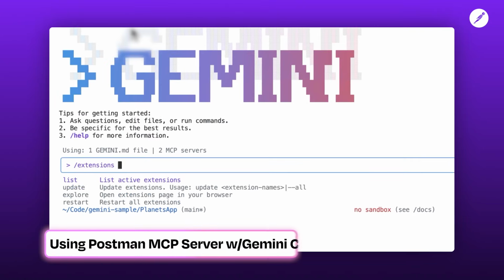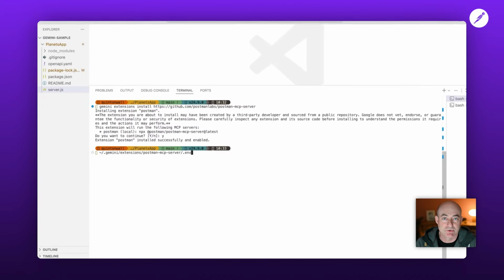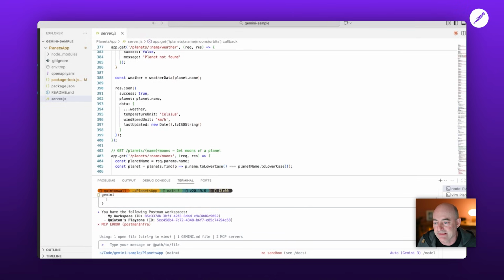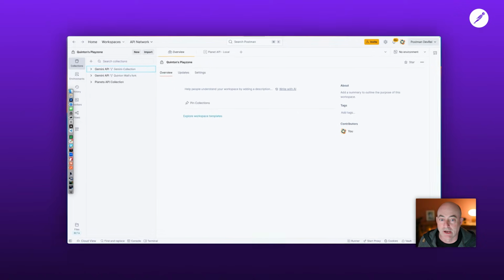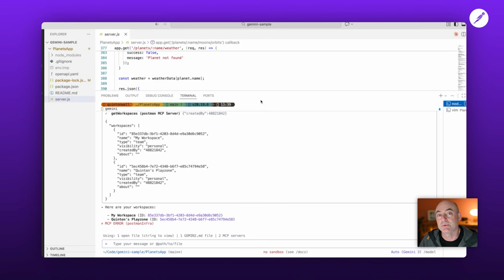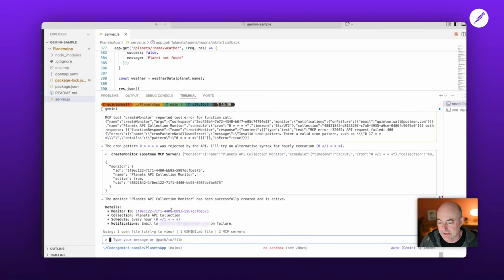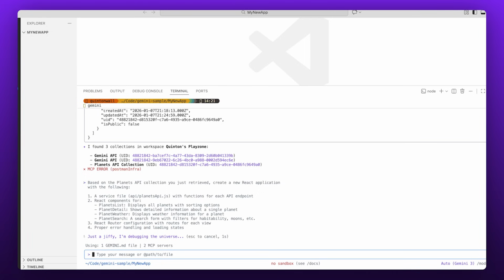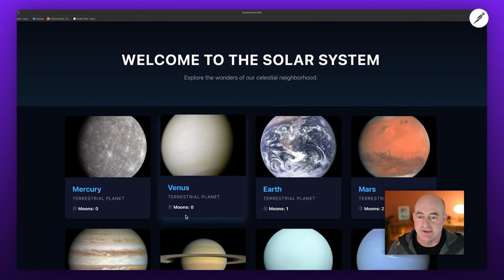Using Postman MCP Server with Gemini CLI for API Workflows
Explore how to use the Postman MCP Server with Gemini CLI to streamline modern API workflows.

You’ll see two common developer use cases in action: generating a Postman collection directly from an existing codebase, and reversing that workflow by creating a full application from a Postman collection. Using a React-based example, we demonstrate how Gemini CLI and the Postman MCP Server work together to automate API creation, testing, and monitoring.

This walkthrough covers installation, authentication, prompting strategies, and advanced MCP capabilities, showing how AI can bridge the gap between code and API tooling.

📌 Timestamps:
0:00 - Overview
0:45 - Install Postman MCP extension
1:53 - Code to Postman collection
3:42 - Add tests with MCP
4:31 - Enable full MCP + monitors
5:52 - Postman collection to React app
7:34 - Wrap-up